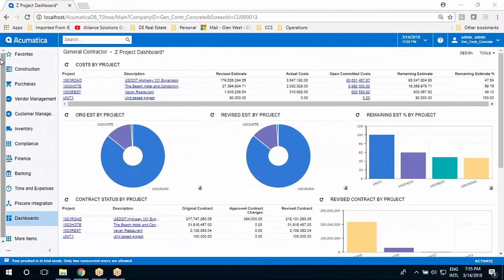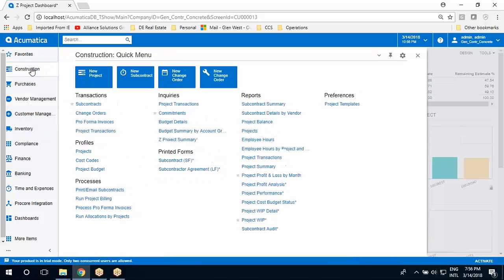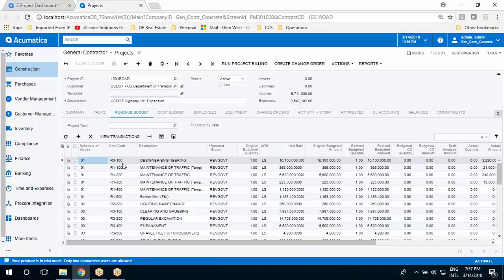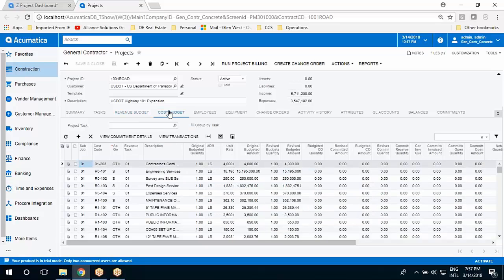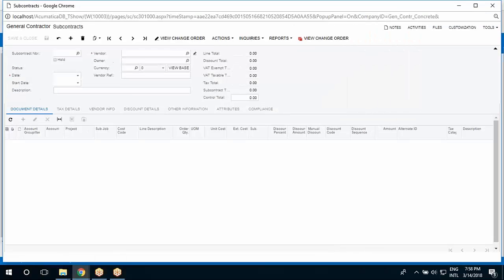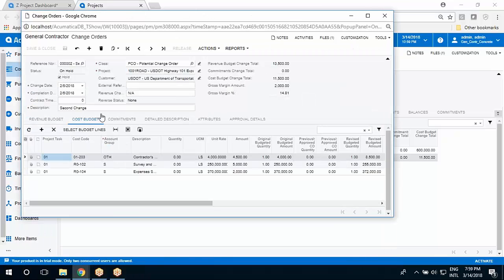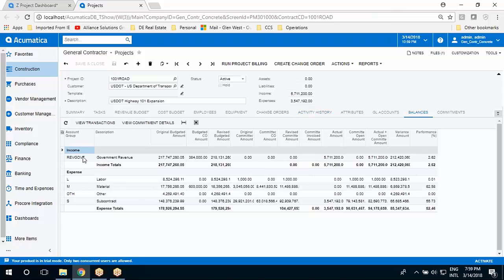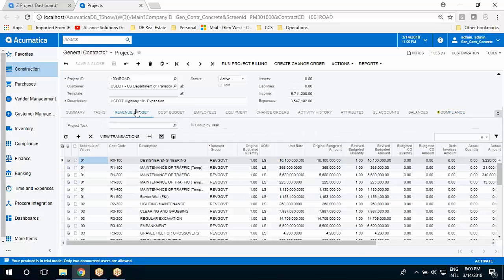Acumatica Cloud ERP Subcontractor Accounting